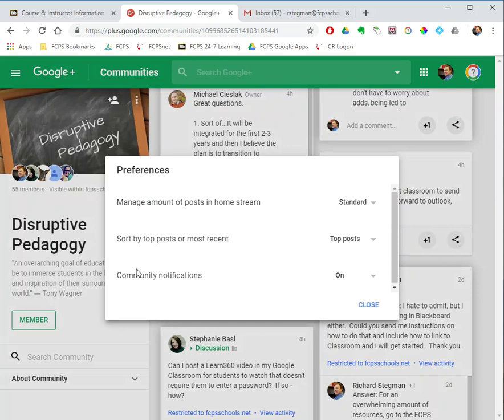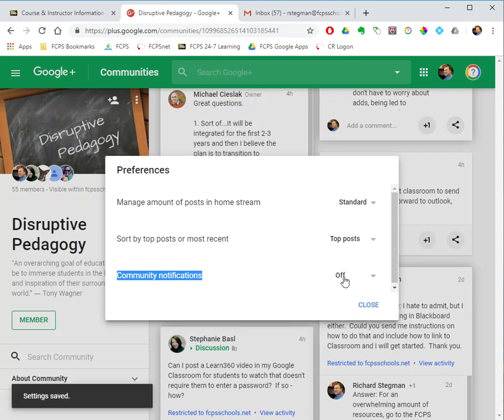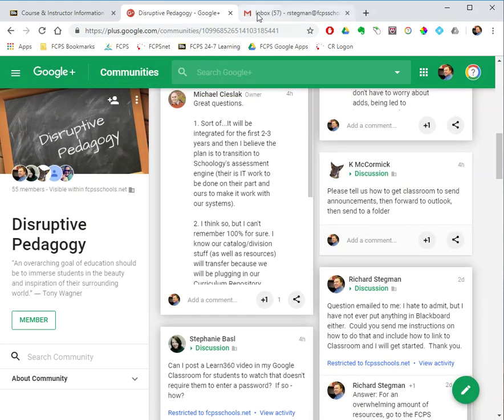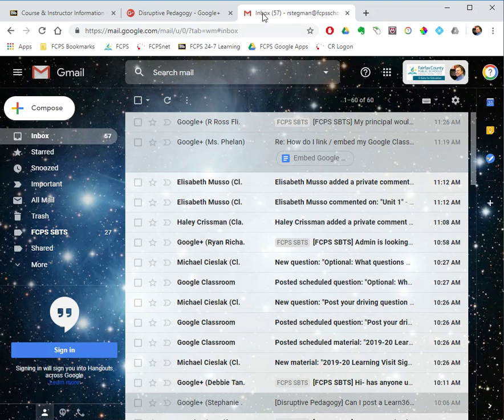Google+ Community Notifications